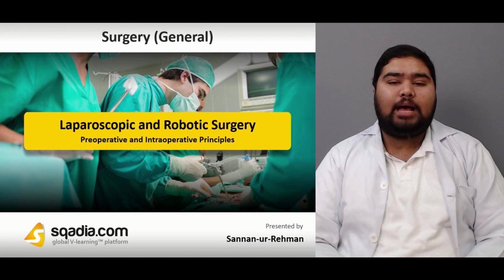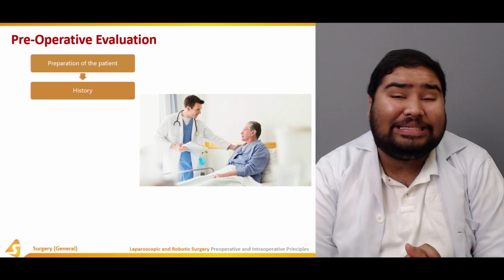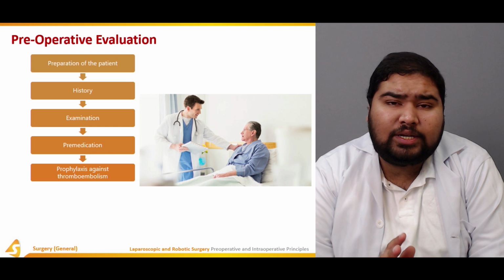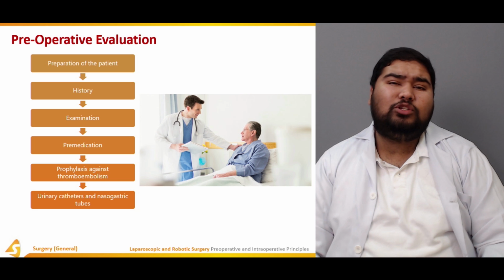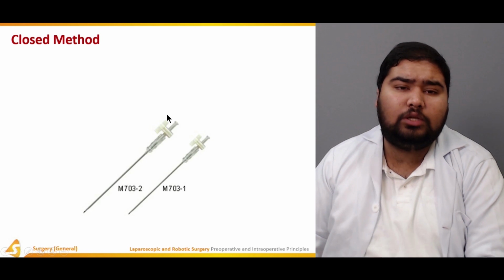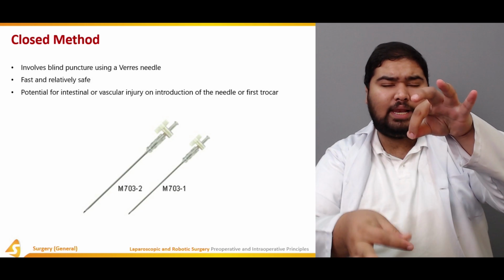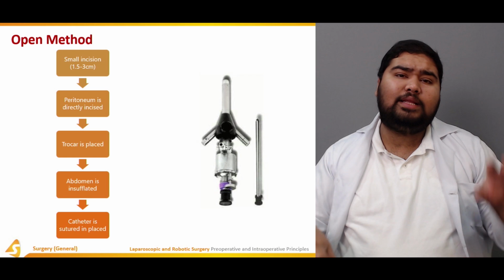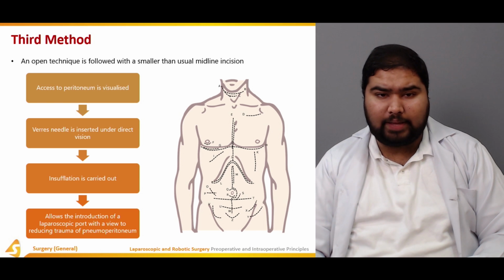Laparoscopic and Robotic Surgery | Preoperative And intraoperative Principles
Laparoscopic and Robotic Surgery: Revolutionizing Medical Procedures ⚙️

This intriguing sqadia.com V-learning lecture explores the cutting-edge field of laparoscopic and robotic surgery.

From the fundamentals of minimal access surgery to the advanced principles of robotic systems, preoperative and intraoperative strategies, and postoperative care, this lecture covers it all comprehensively.

▬ 🔬 Minimal Access Surgery ▬▬▬▬▬▬▬▬▬▬
🟡 Definition & Principles: Gain a clear understanding of minimal access surgery, including laparoscopy and thoracoscopy.
🟡 Endoluminal and Perivisceral Endoscopy: Dive into the specifics of these advanced techniques.
🟡 Arthroscopy & Intra-Articular Joint Surgery: Explore their applications and benefits.
🟡 Combined Approach: Learn about the advantages and limitations of minimal access surgery.

▬ 🤖 Robotic Surgery ▬▬▬▬▬▬▬▬▬▬
🟠 Introduction to Robotic Surgery: Discover the basics and advancements in robotic surgery.
🟠 Teleoperated & Image-Guided Systems: Understand the technology behind these systems.
🟠 Applications & Benefits: Explore the diverse applications and advantages of robotic surgery in both preoperative and intraoperative settings.

▬ 🏥 Preoperative and Intraoperative Principles ▬▬▬▬▬▬▬▬▬▬
🔵 Preoperative Evaluation: Delve into the thorough evaluation process before surgery.
🔵 Intraoperative Principles: Learn about the creation of pneumoperitoneum via open and closed methods, with detailed explanations of each technique.

▬ ⚠️ Preoperative and Operative Problems ▬▬▬▬▬▬▬▬▬▬
🟢 Challenges in Surgery: Understand the issues related to previous abdominal surgery, obesity, and intraoperative perforation.
🟢 Operative Problems: Gain insights into bleeding from major vessels, trocar sites, and the evacuation of blood clots.

▬ 🩹 Postoperative Care ▬▬▬▬▬▬▬▬▬▬
⚫️ Electrosurgery Principles: Learn about the key principles during laparoscopic surgery.
⚫️ Postoperative Care: Explore the essentials of postoperative care, including skin sutures and single-incision laparoscopic surgery.
⚫️ Natural Orifice Transluminal Endoscopic Surgery: Discover this innovative surgical technique.